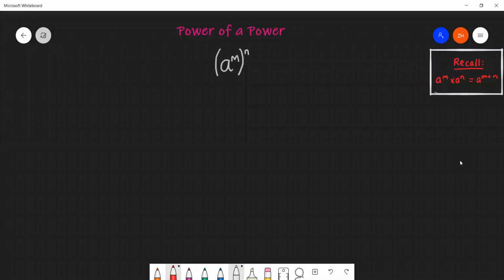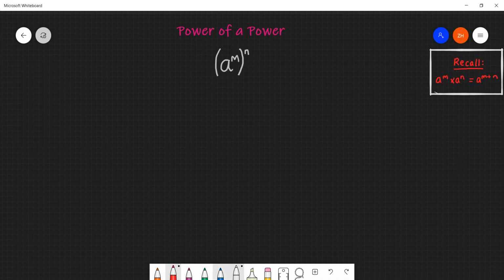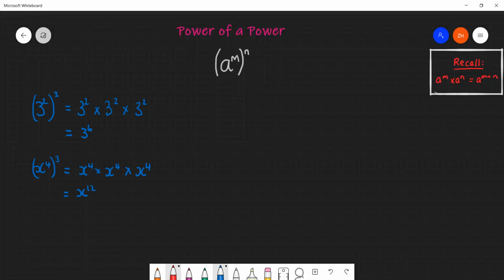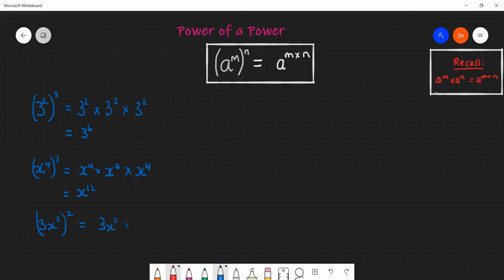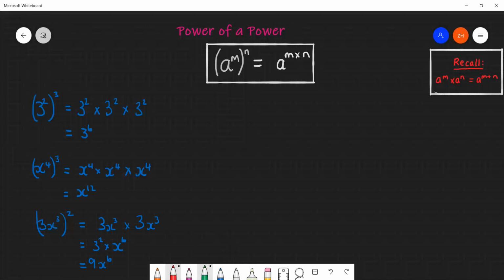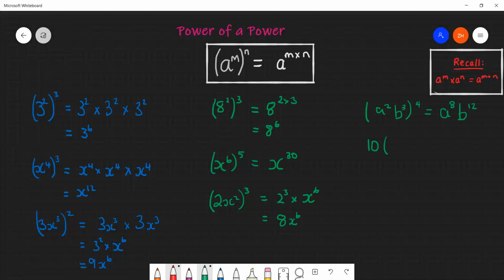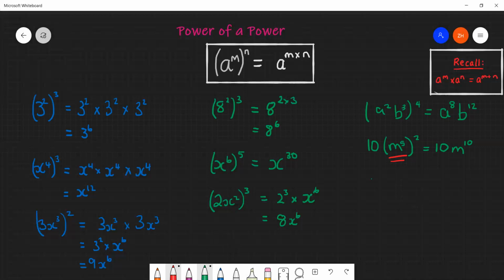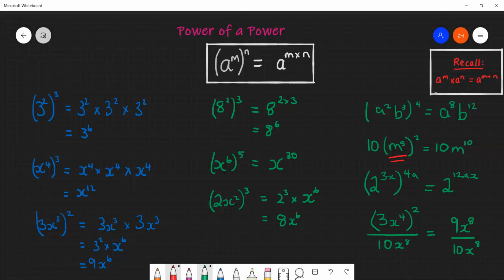Power of Power Rule (Index Laws)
A short unedited video on deducing and applying the power of a power rule for simplifying exponents. (The black background did not process very well in the recording, sorry)